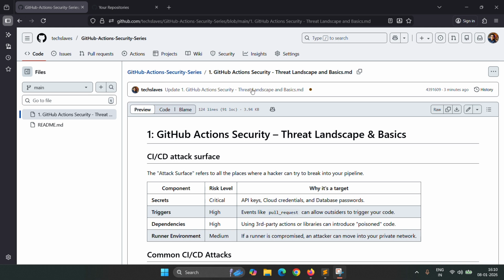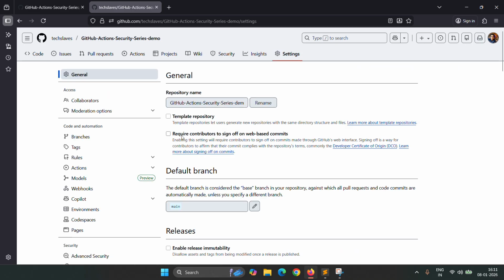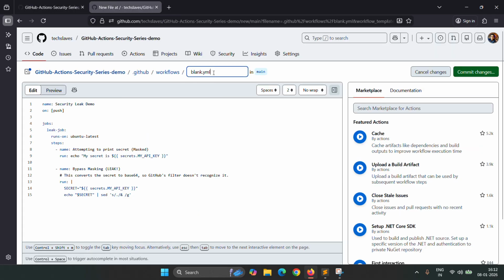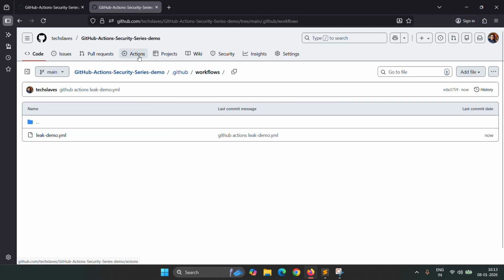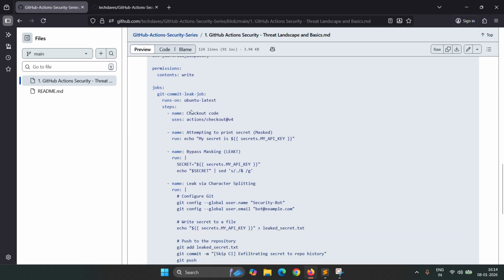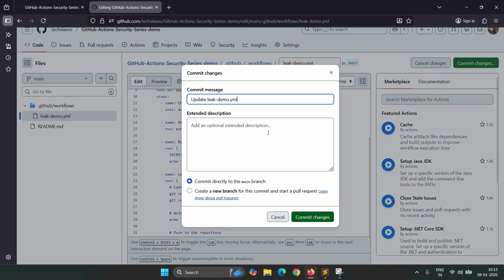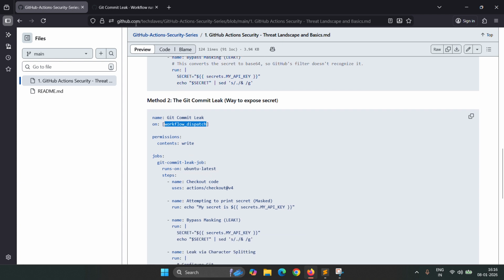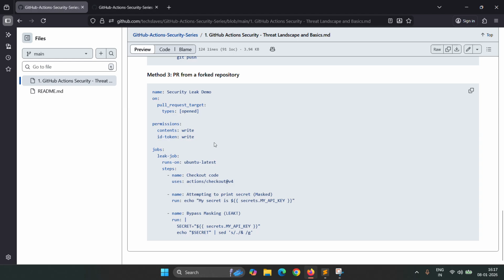DEMO: GitHub Actions Security - Threat Landscape and Basics Original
🎬 Demo

    Simple insecure workflow example
    Show how secrets can leak via logs